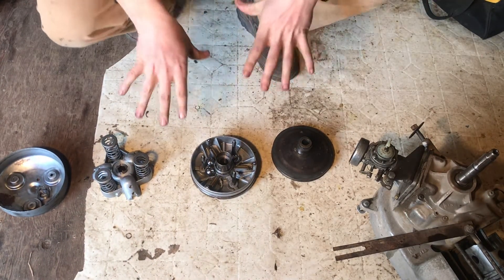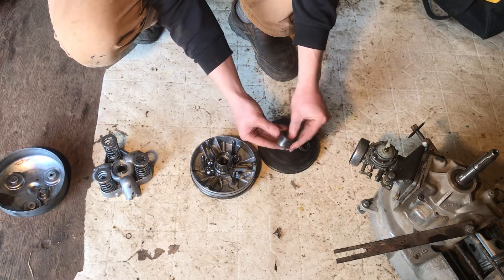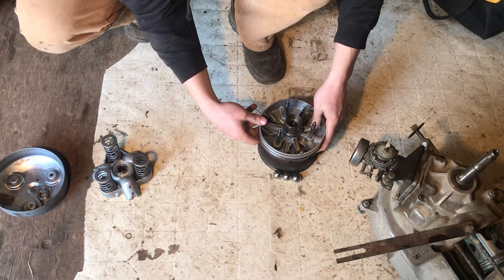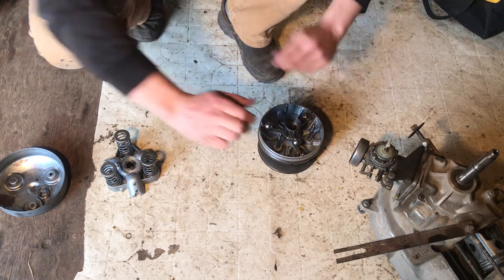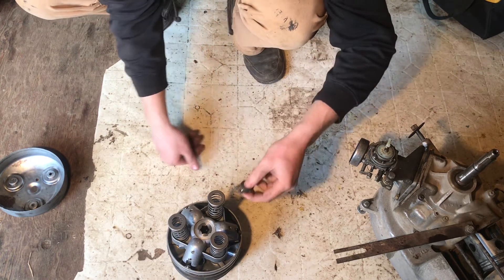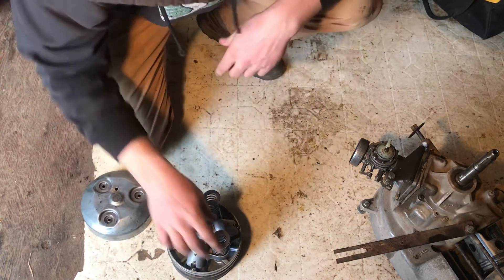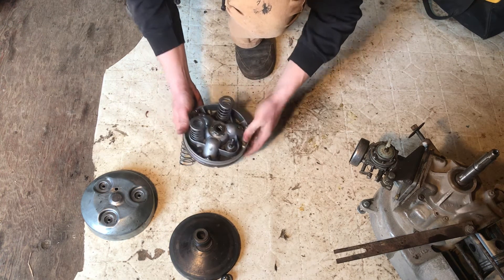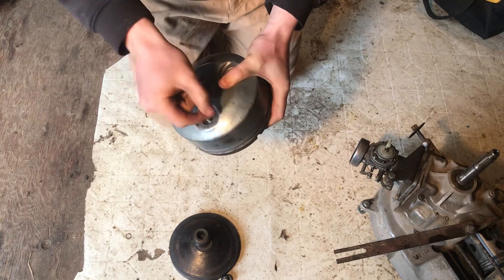1967-80 Harley Golf Cart Clutch. SOLD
The disassembled clutch off my golf cart.